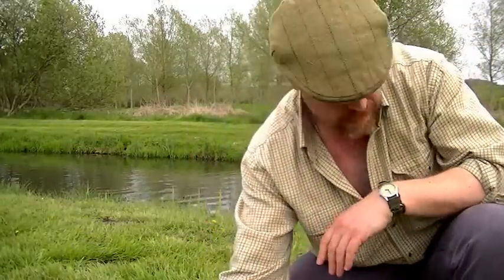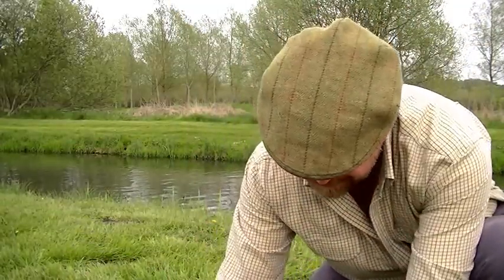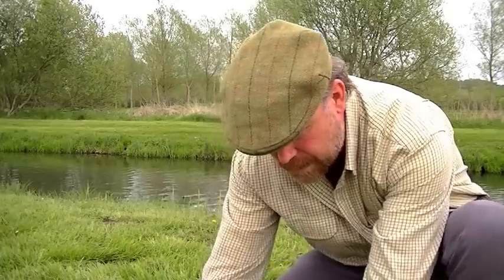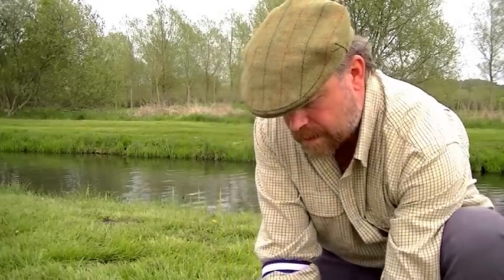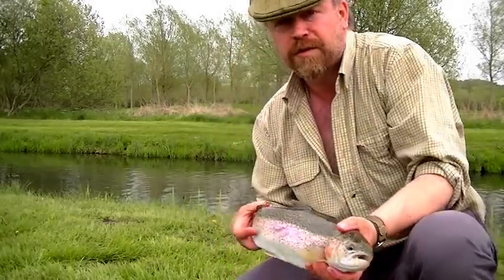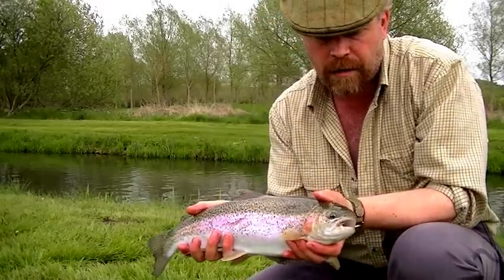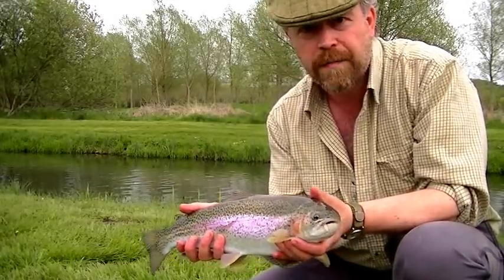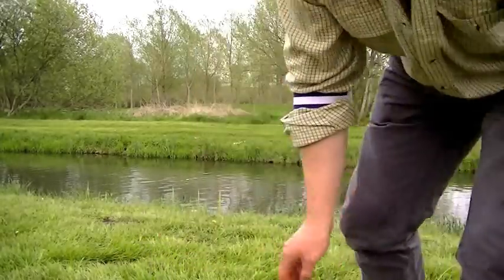Mayfly fishing on the River Test.mov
Mayfly is alway seen as the cream of dry fly fishing and the Test one of the best rives in the England. See how Tim's Detached-Body Mayfly and Tim's B&B work their magic fished on a 5 foot 5" split-cane 2#.